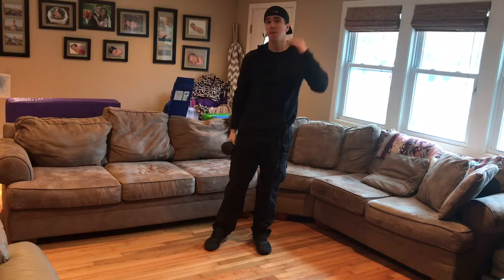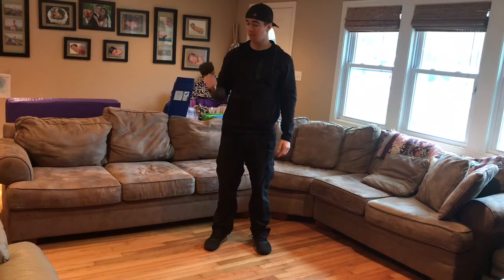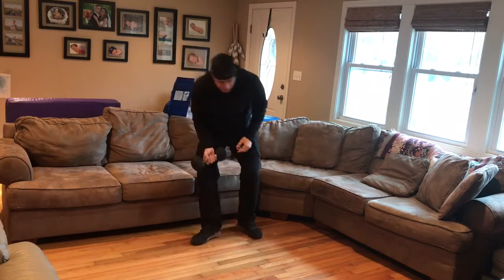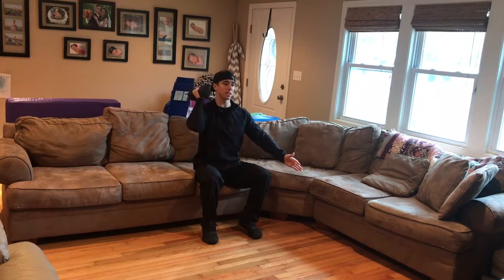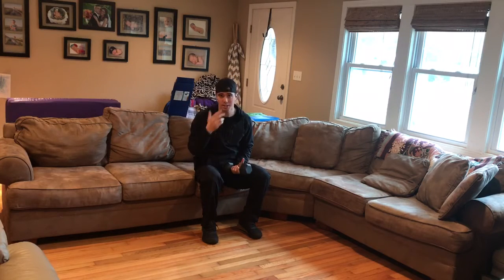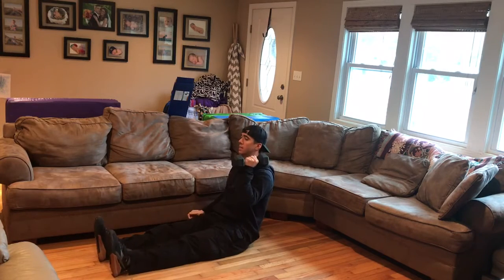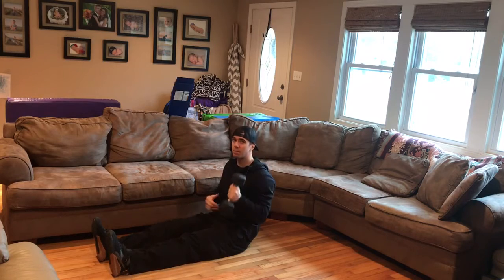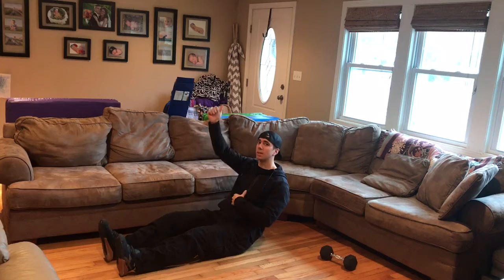Hybrid at Home - Tuesday Mar 31